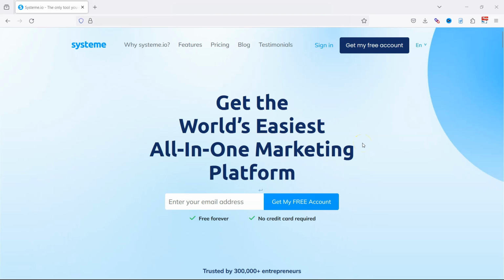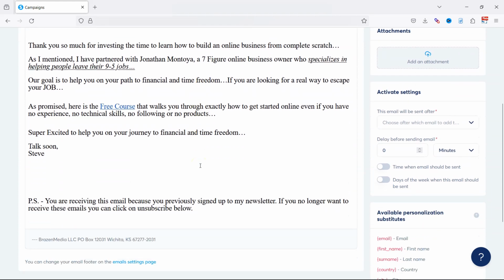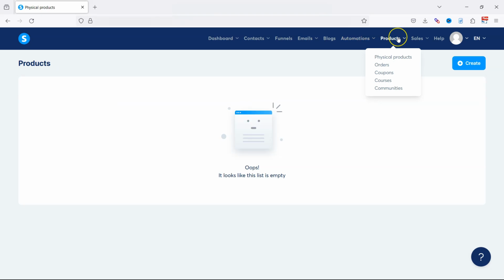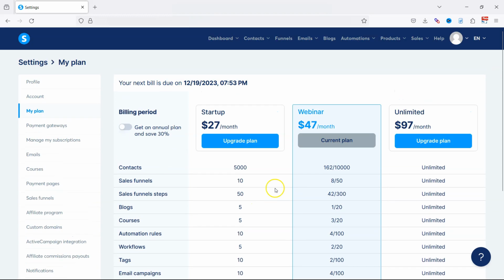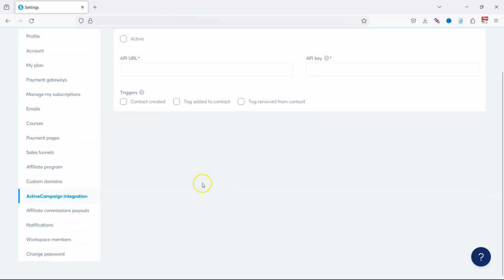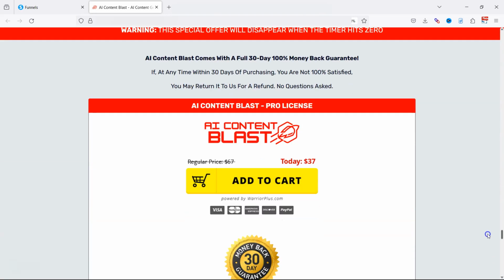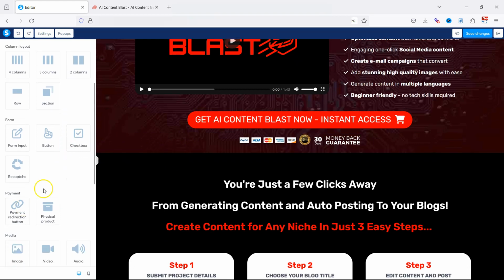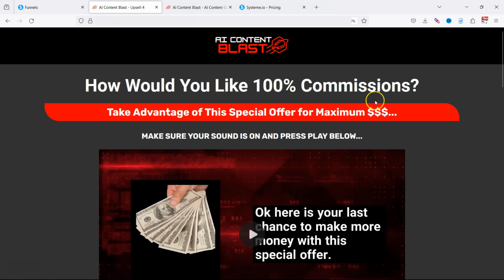Systeme.IO Review - Best Funnel Builder Features, Pricing + Bonus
This Systeme IO Review gives you a complete overview of the software, features, pricing, and offers a special bonus if you sign up after watching the video.

What is Systeme IO?

Systeme IO is a marketing platform that allows you to create:

Websites

Funnels

Blogs

Email Marketing

Webinars

Courses

Communities

...and more

Systeme IO is an affordable alternative to ClickFunnels, Kartra, Builderall and other marketing platforms.

0:00 - Intro
2:28 - Systeme IO Review
3:30 - Contacts
4:25 - Emails
7:20 - Blogs
9:54 - Automations
11:32 - Products
15:26 - Sales
16:04 - Help and Support
16:20 - Settings
16:31 - Pricing
23:49 - Funnel Builder
39:00 - Systeme IO Bonus

What do you think...was this Systeme IO review helpful?